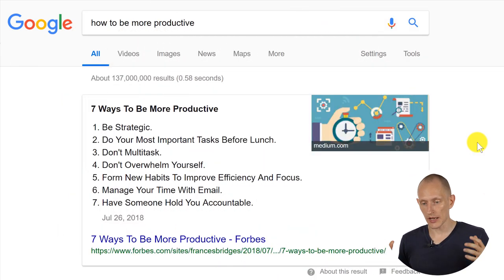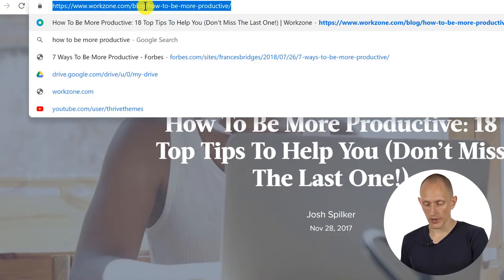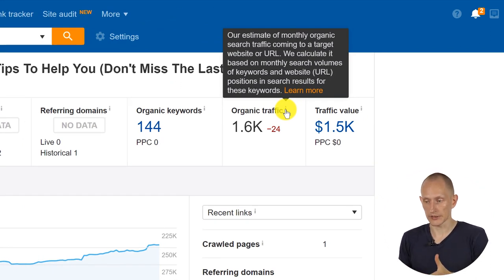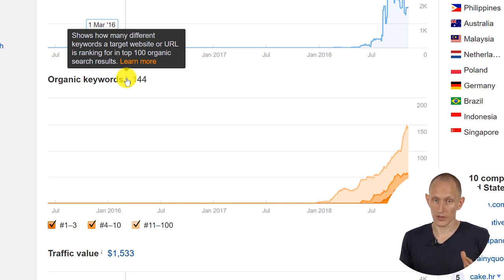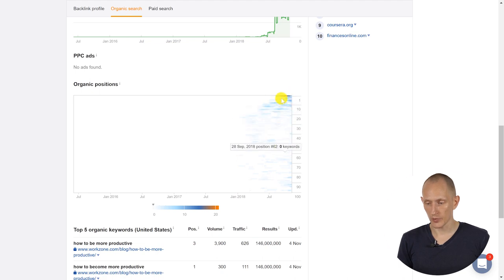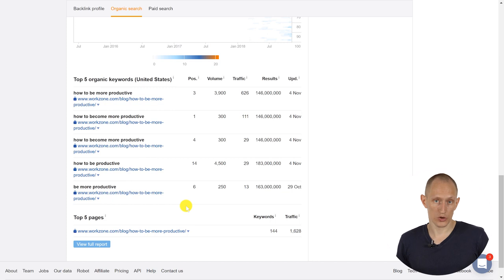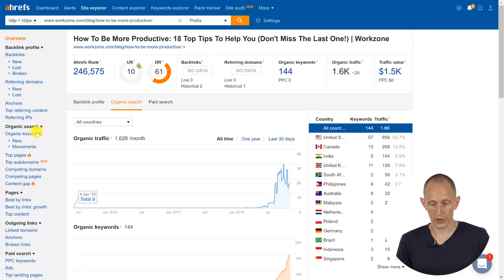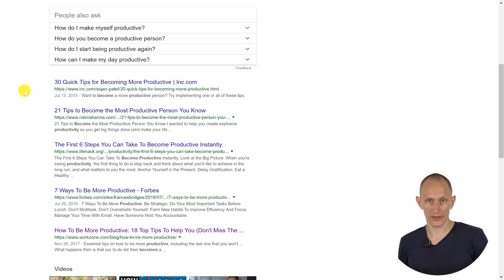ahrefs Tutorial: How to Use the Site Explorer Feature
A look at a way to use Site Explorer in ahrefs, based on a strategy shared by Tim Soulo.

In this tutorial, you'll see how you can use the SEO tool ahrefs to find out how much traffic your competitors are really getting. Hint: the keyword search volume doesn't show you the full picture. This method is great for finding the best keyword opportunities as well as other sites and posts do do "piggyback SEO" on.